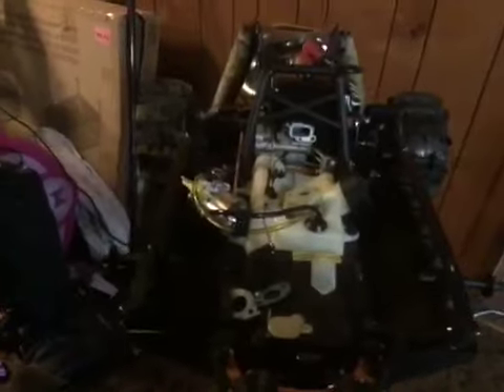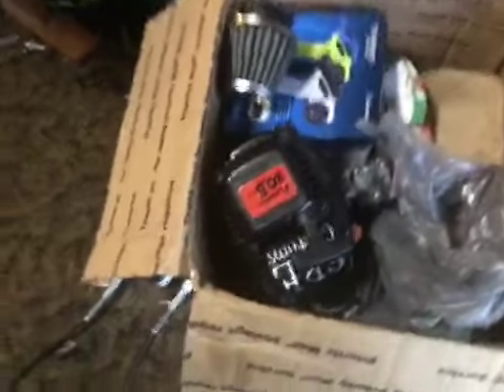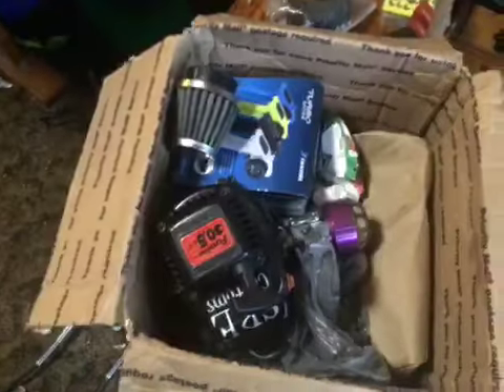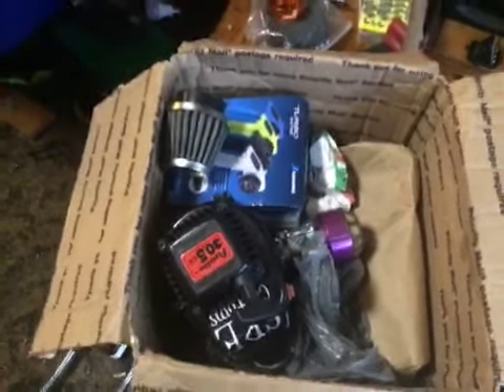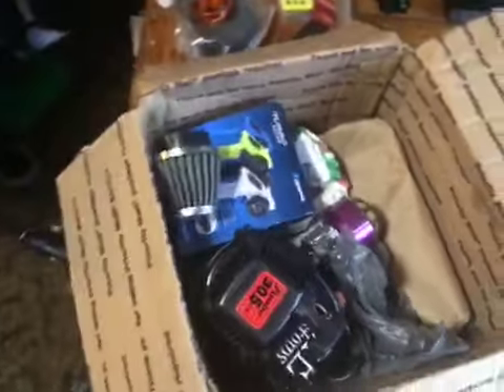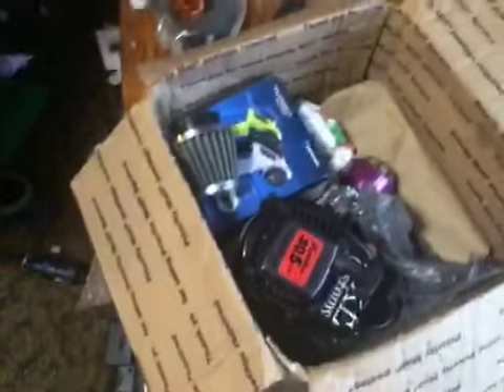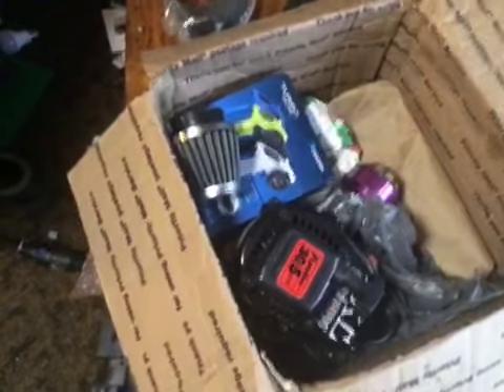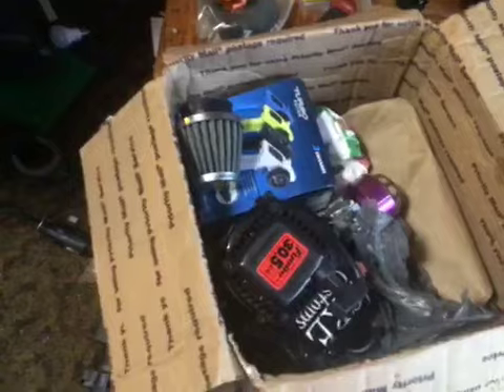36cc walk around and running issues.